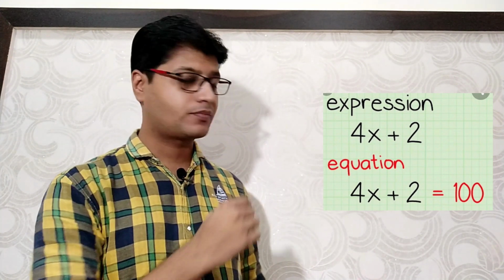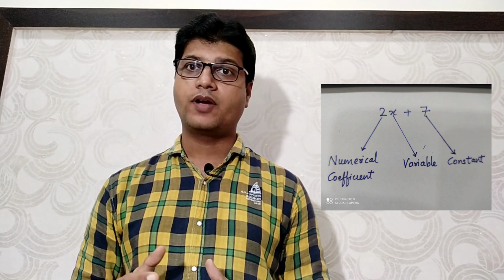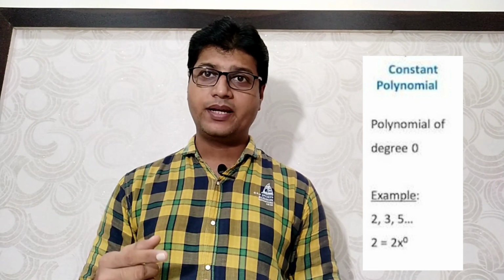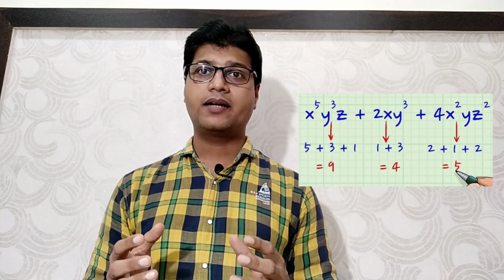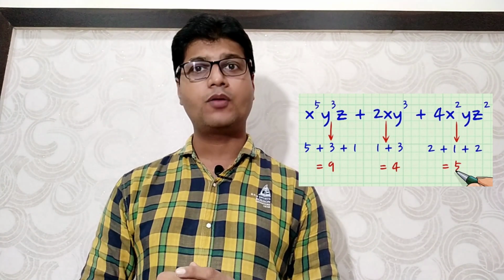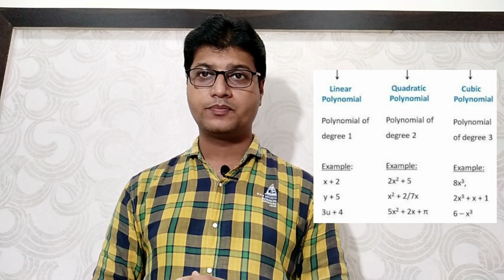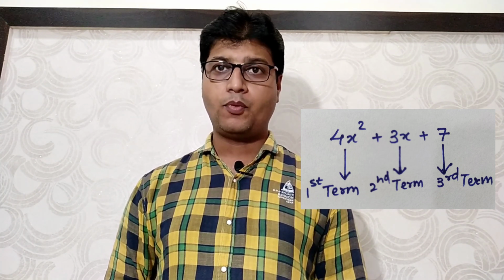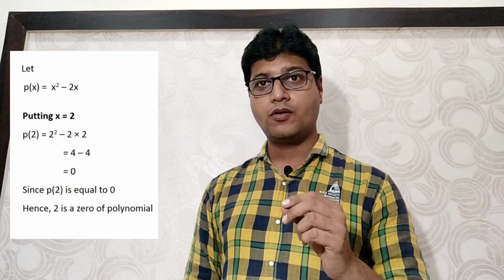10 STANDARD CBSE TOPIC POLYNOMIAL